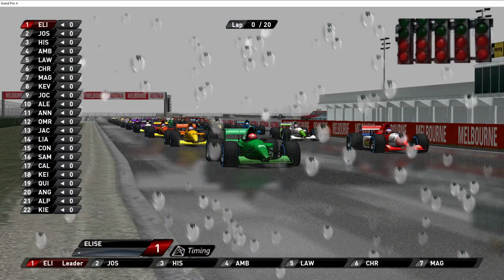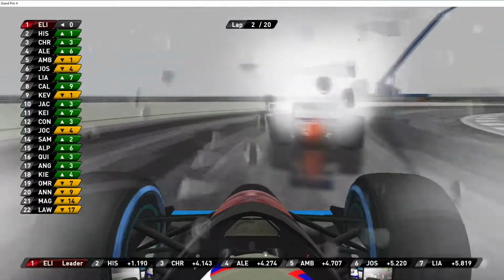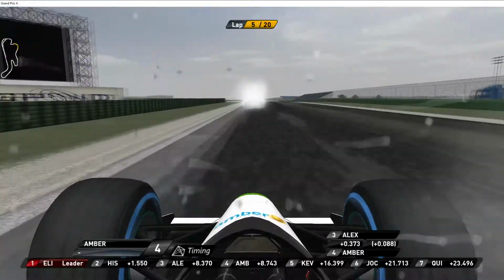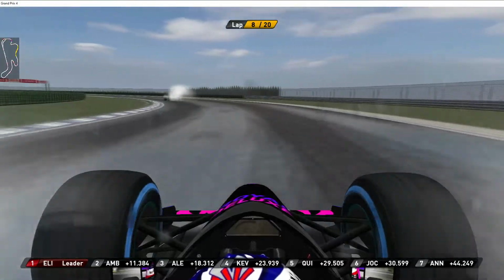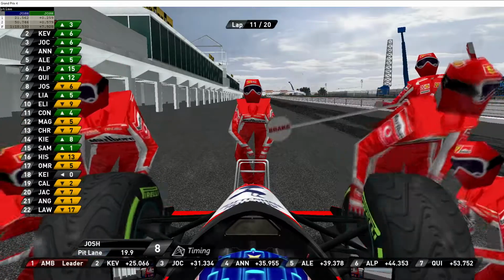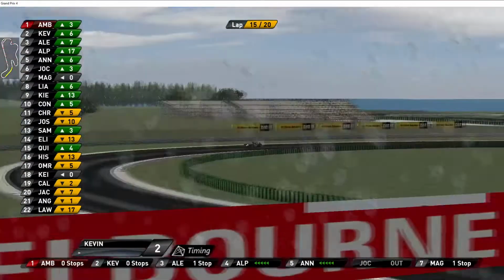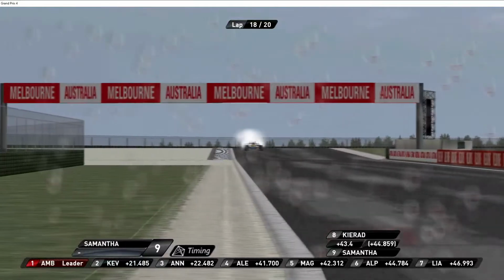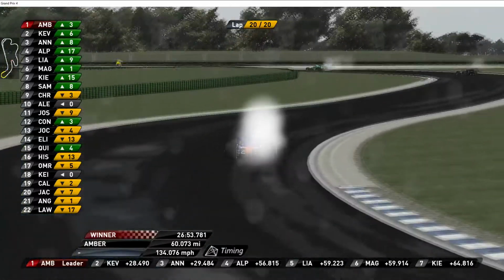Formula Omega S2 PR1